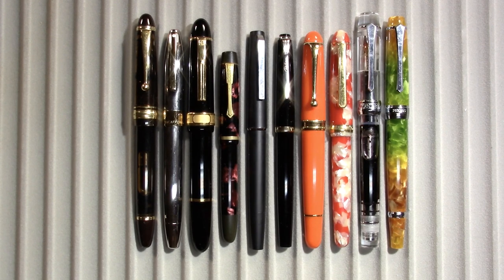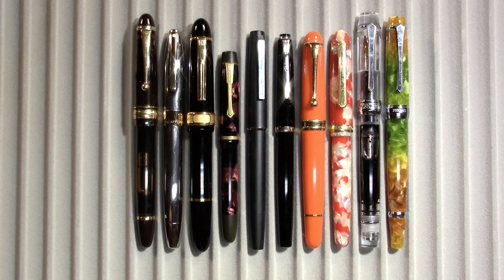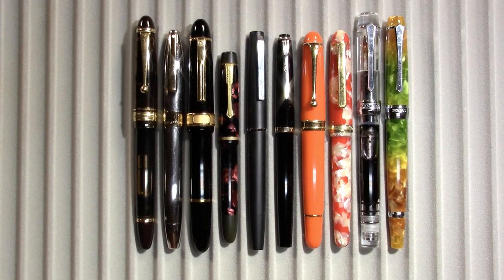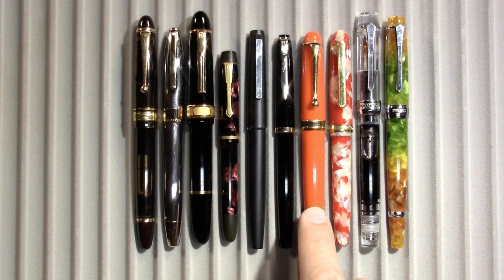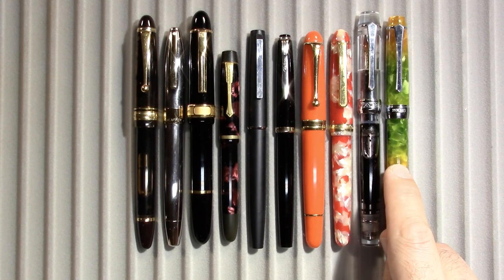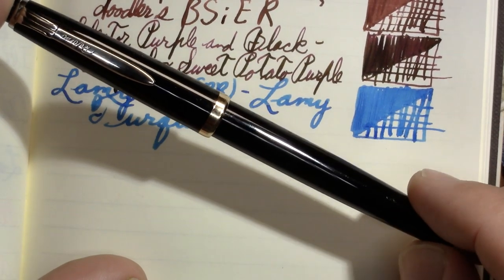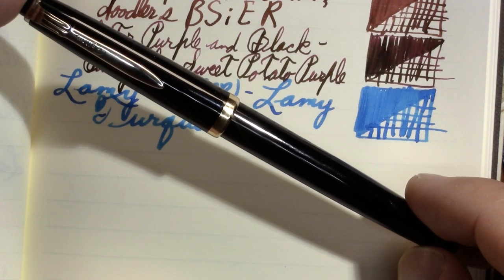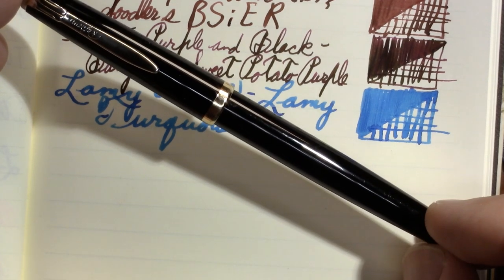Pens in Use - January 10, 2020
I discuss the fountain pens and inks that I am using this week.

Additional topics include the replacement nibs in the PenBBS pens and the possible replacement for Montegrappa Bordeaux and finding a broad Waterman Carene nib.